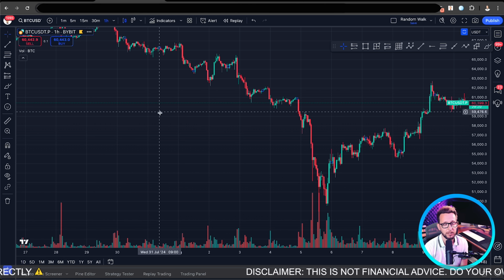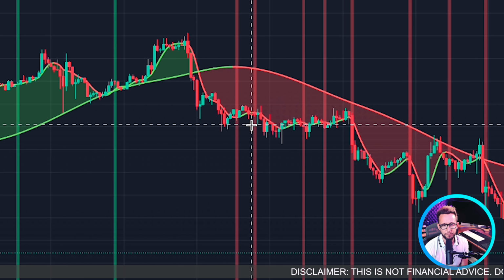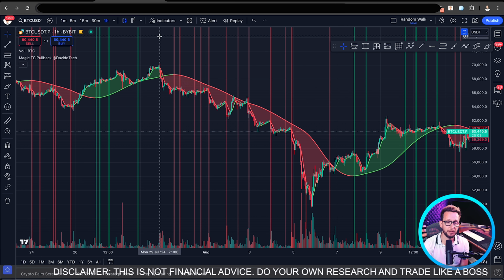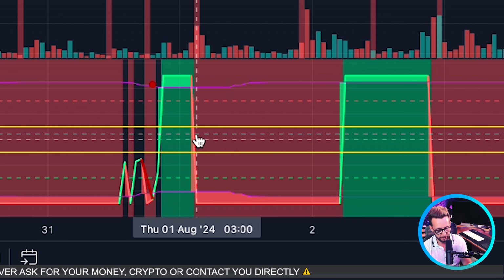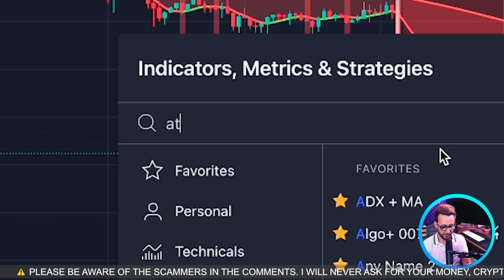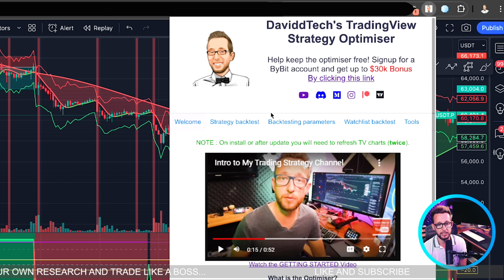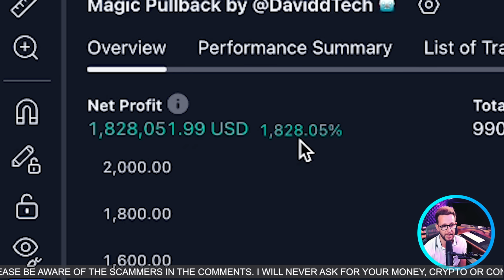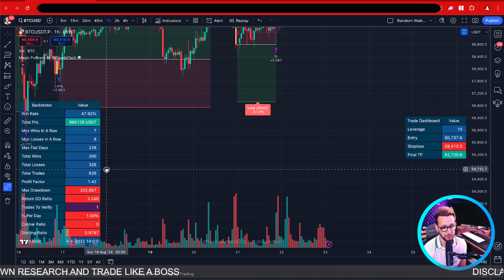Trader Review: Trend Indicator 1800% Profit Backtest Trading Buy Sell Strategy On Tradingview!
🔥 INSANE BACKTESTING RESULTS: 1000+ Trades with 1809.7% Profit! Complete Strategy Revealed...

📊 STRATEGY PERFORMANCE:
✓ 1000+ Real Market Trades Analyzed
✓ Shocking Win Rate (Watch Video For Exact Numbers!)
✓ Tested on: Bitcoin, Forex & Stock Markets
✓ Maximum Drawdown: Less Than You'd Expect...

⚡ ULTIMATE TRADING SYSTEM:
① Professional Entry Indicator Setup
② Smart Money Flow Analysis
③ Advanced Volume Confirmation
④ Risk-Management Algorithm Integration

⏰ TIME STAMPS:
00:00 - Strategy Overview
02:14 - Backtesting Setup
04:33 - Entry Rules
07:21 - Exit Strategy
09:45 - Risk Management
12:31 - Live Trading Example

Strategy Optimizer: [Chrome extension link]

📺 MUST-WATCH TRADING GUIDES:
① Advanced Backtesting Series: [Link]
② Risk Management Mastery: [Link]
③ Strategy Development Guide: [Link]